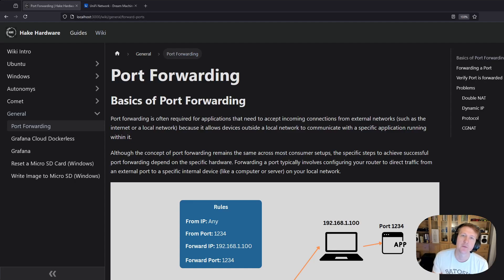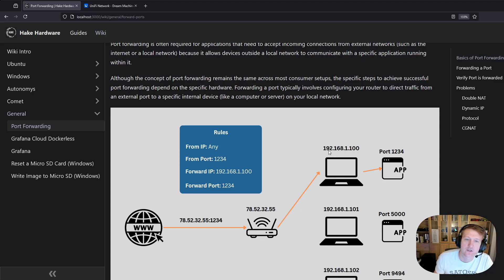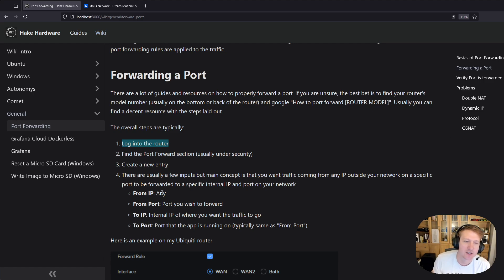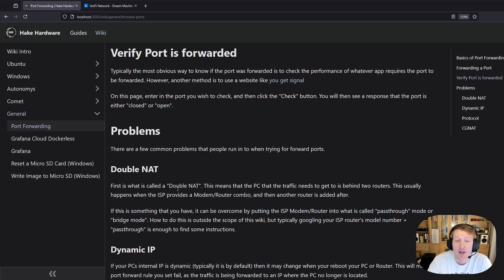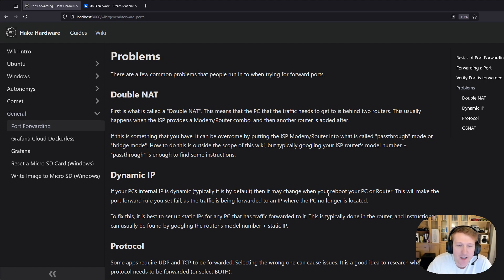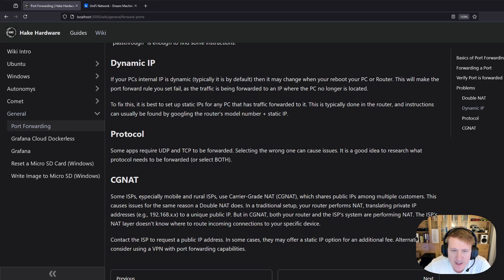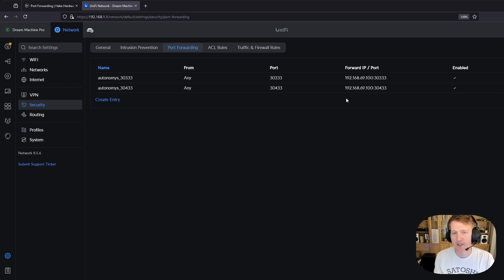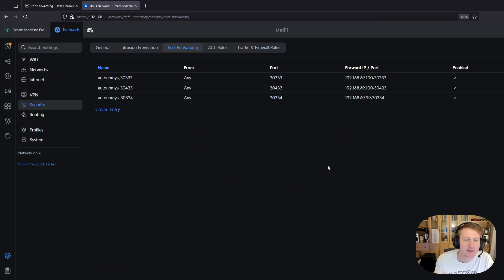Port Forwarding - A Basic Guide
This is a super duper high level guide to Port Forwarding. I am not an expert. But I wanted a really simple guide to show how Port Forwarding works. So here it is.